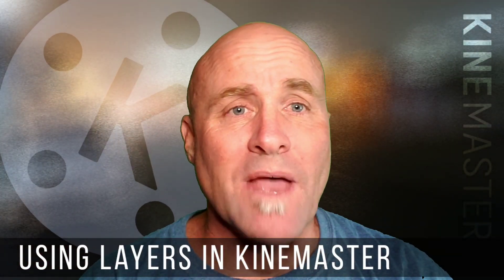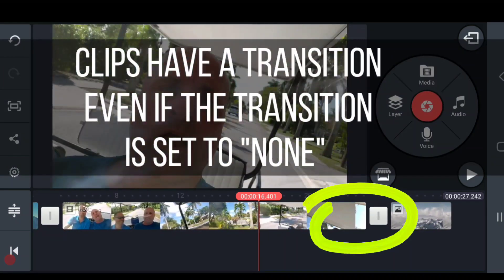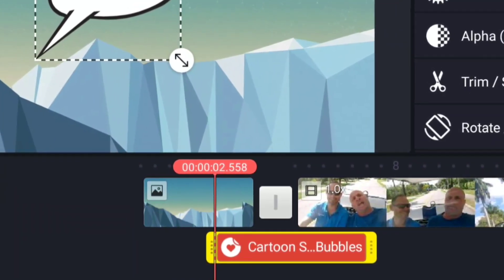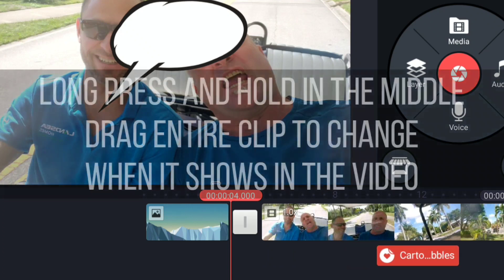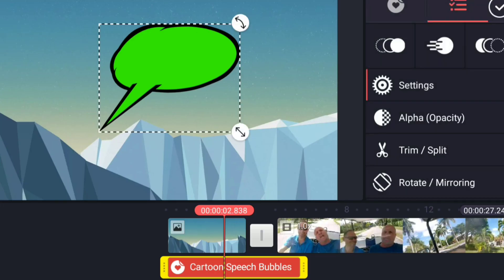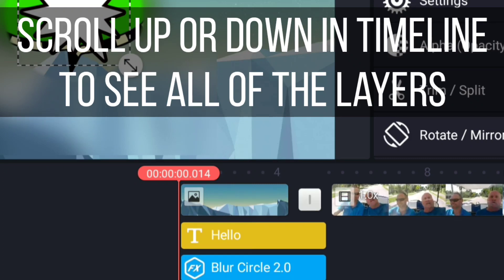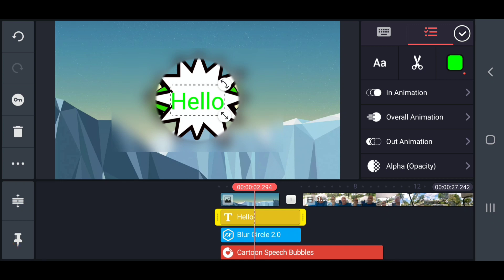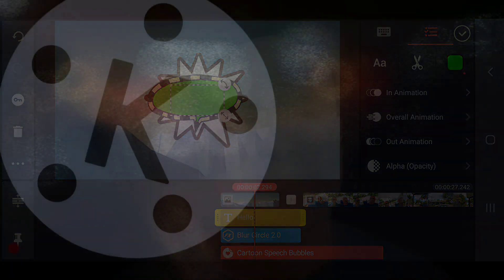Kinemaster Tutorial - Using Layers part one. Layer properties, placement and arrangement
This Kinemaster Tutorial is a deep look at the use of layers in Kinemaster. I discuss the difference between layers and clips, the placement and arranging of layers.  Manipulation of size, rotation, length and order of layers.  Learn how to use layers to bring depth to your Kinemaster compositions.  Part one of two.  Narrated in English.